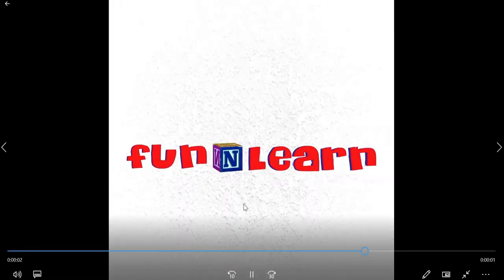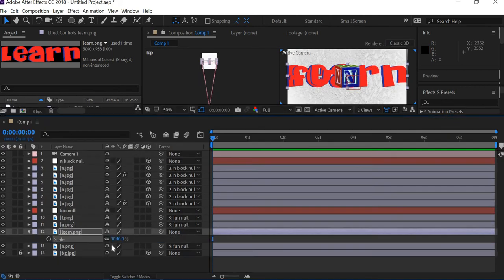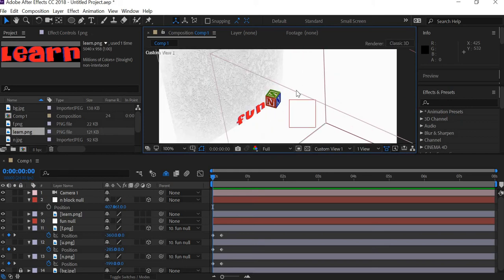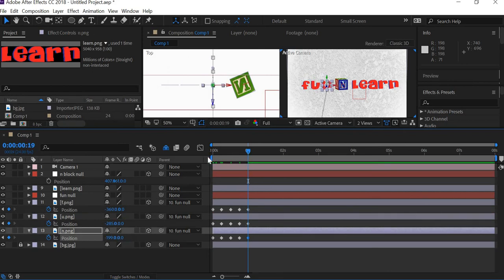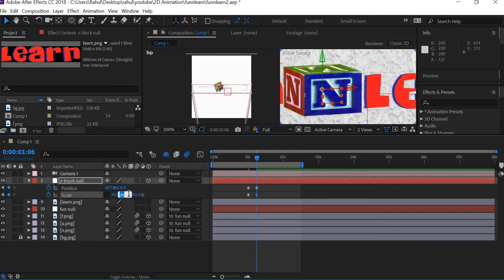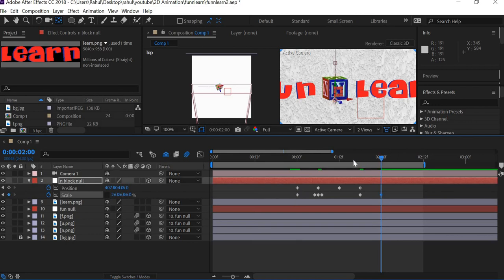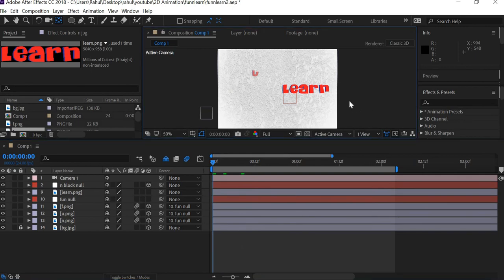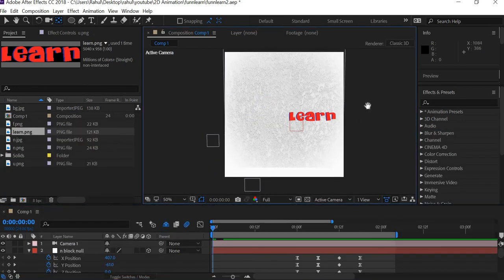After Effects - Animated Logo #2 - Project 3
In this 3- part tutorial we will look at how to create an animated logo.
1. animate the fun gra[hics suing 3d layers and position keys in after effects
2. aniamte the cube bouncing squashing and stretching and rotating.

2D Animation Course – After Effect
1. Introduction –
4. Motion Graphics –
6. Parallax Character Walk FK –
7. Lamp animation FK –
11. Ball Character Walk IK –
12. Ball Run IK –
13. Biped Character IK

14. Fox Animation Keyframe IK